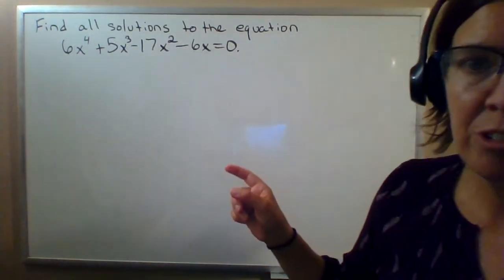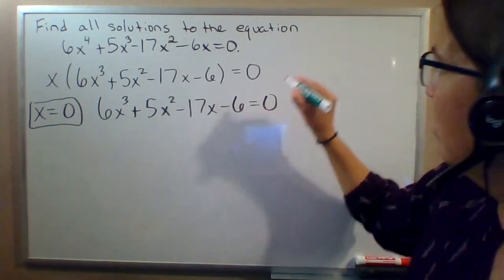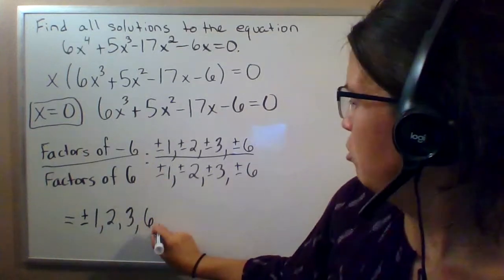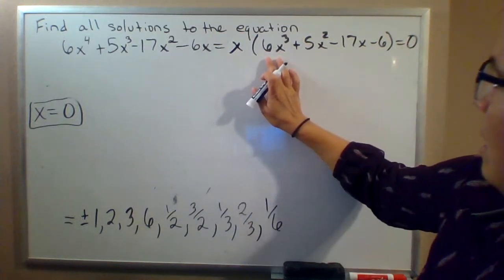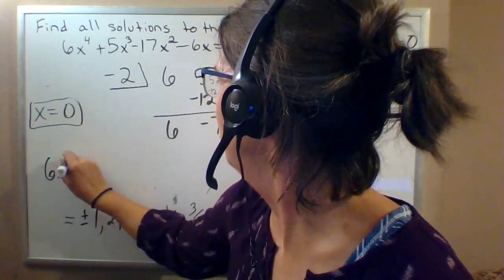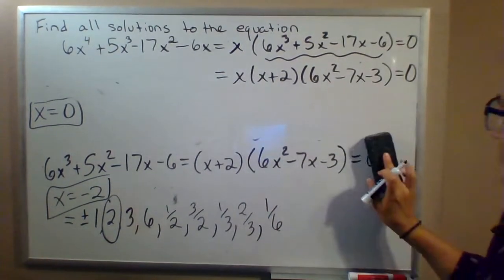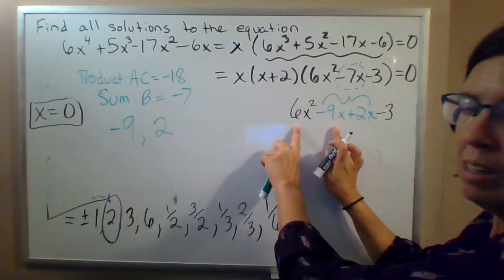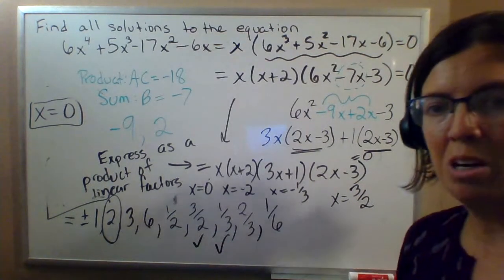Find all zeros of polynomial using Rational Zeros Theorem